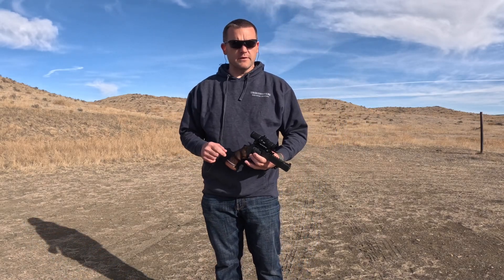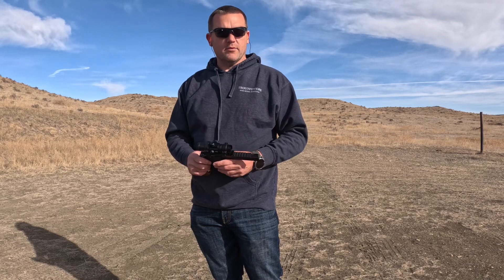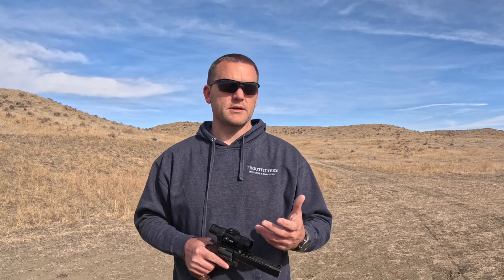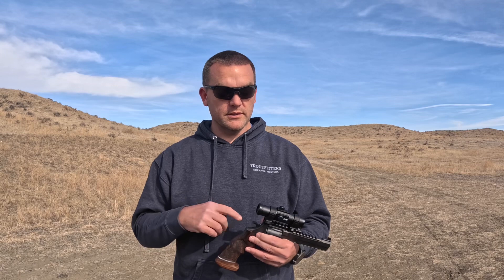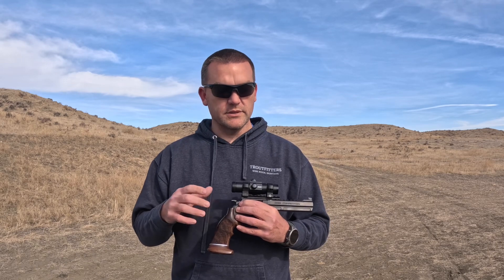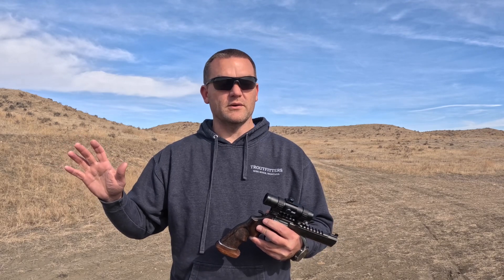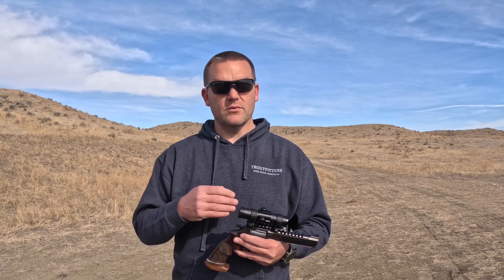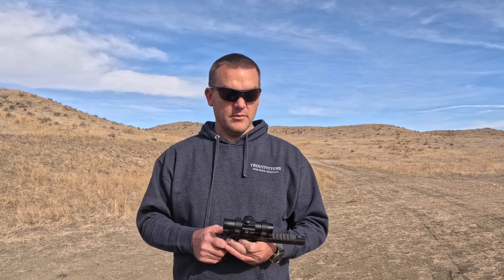Free Hand Shooting SPOHR, Ultradot, Cutting Edge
Free hand shooting practice with a wheel gun to 106 yards. This video is to help answer some of the questions I receive on handgun hunting practice.